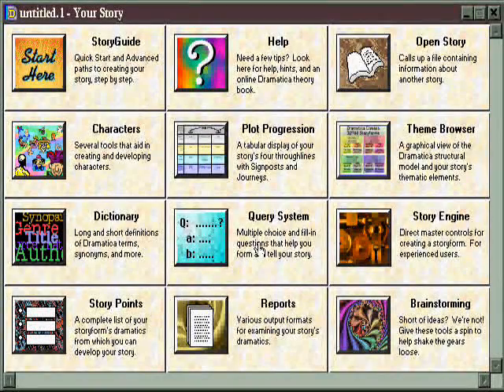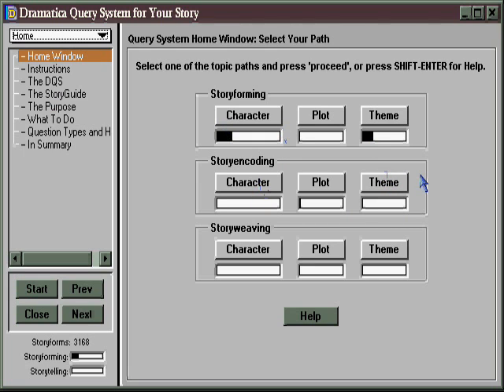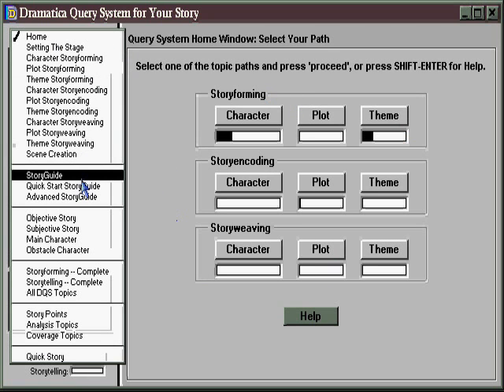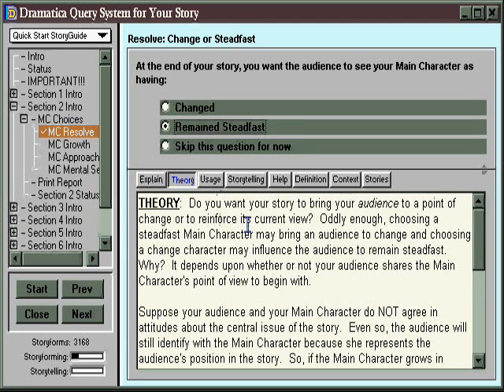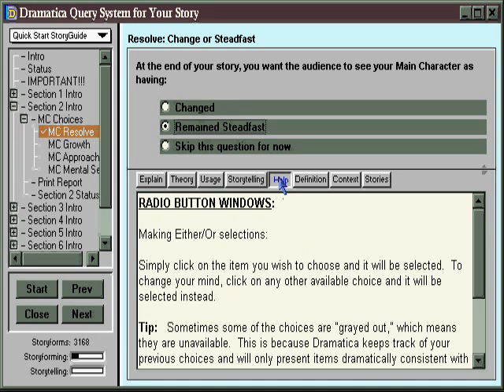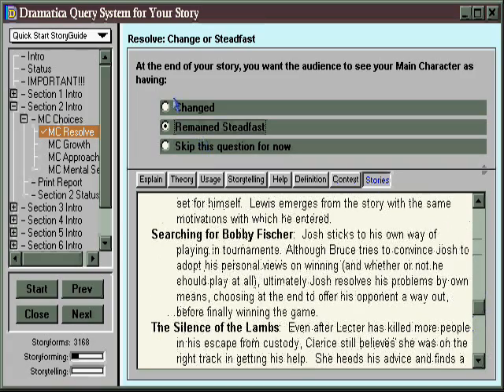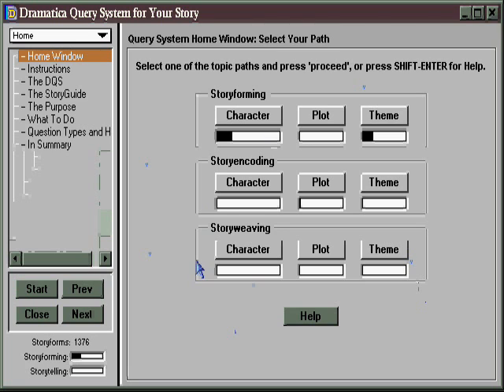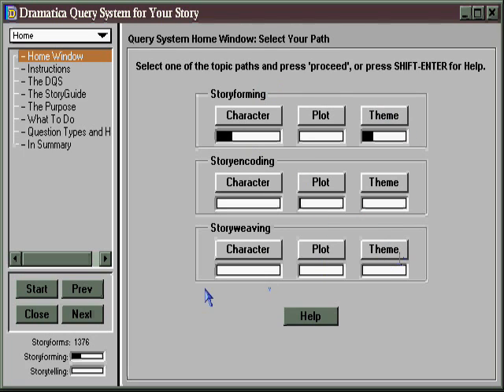The Query System in Dramatica Pro Writing Software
Dramatica offers many different question paths, each geared toward a different kind of writer or a different aspect of story development.  By jumping from one path to another, you can follow your Muse while zoning in on a perfect underlying story structure.